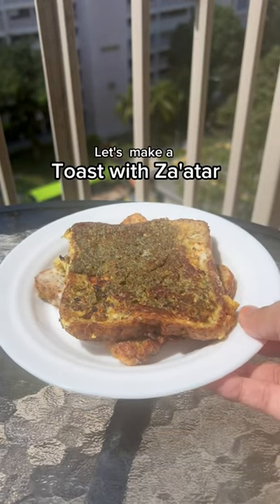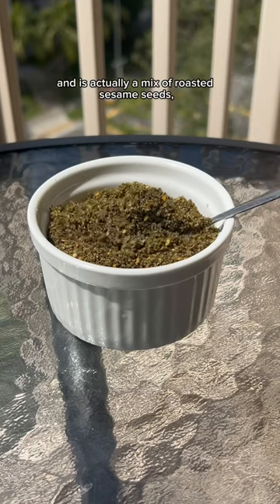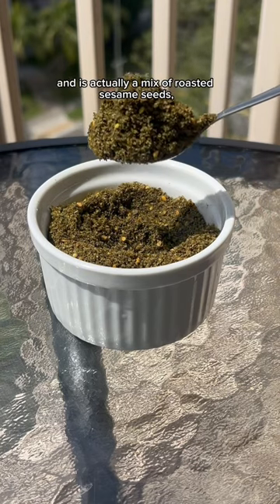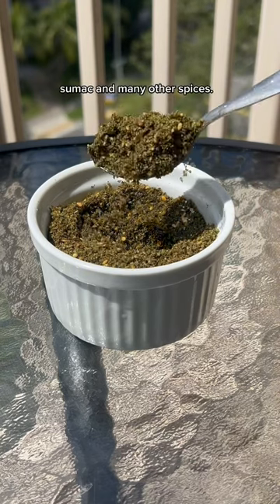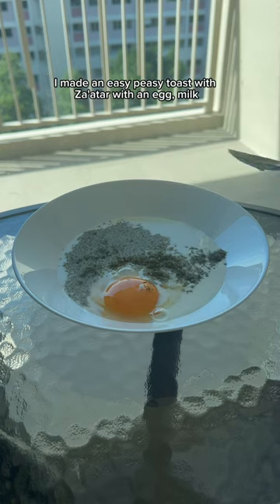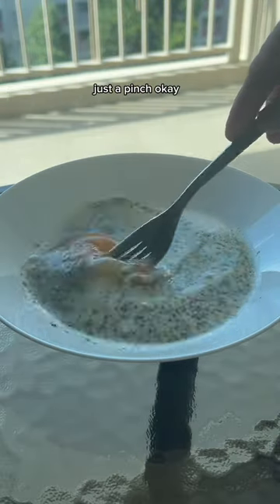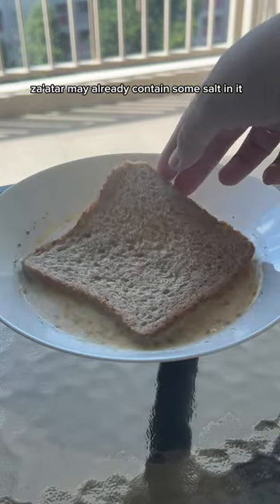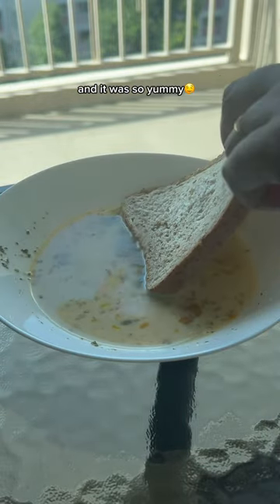Za'atar is a spice originated in the Middle East.